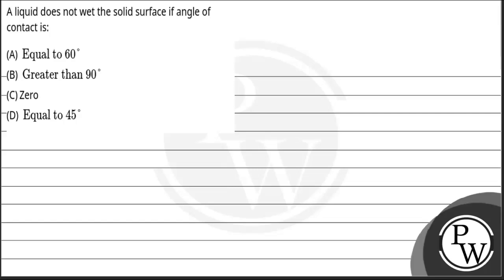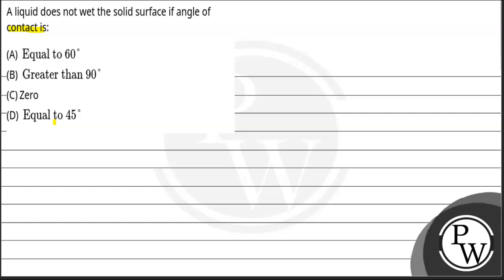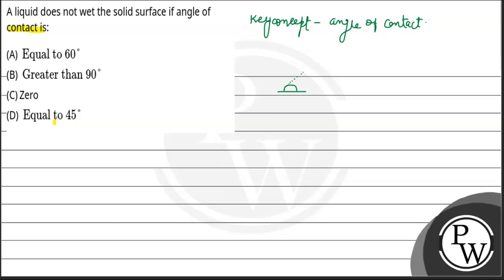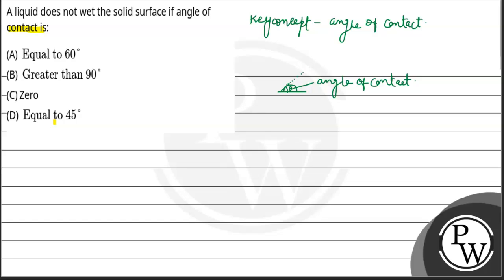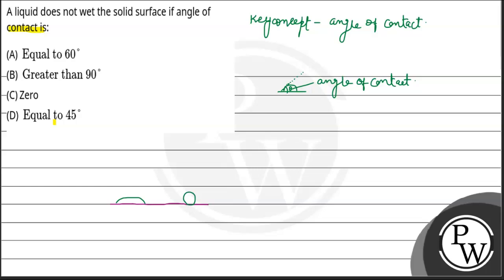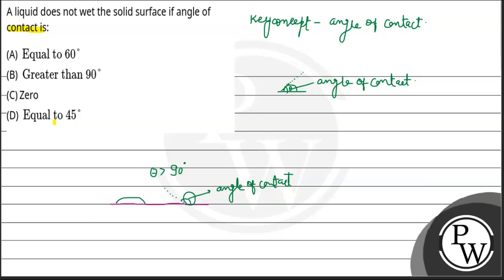A liquid does not wet the solid surface if angle of contact is:....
A liquid does not wet the solid surface if angle of contact is: 📲PW App